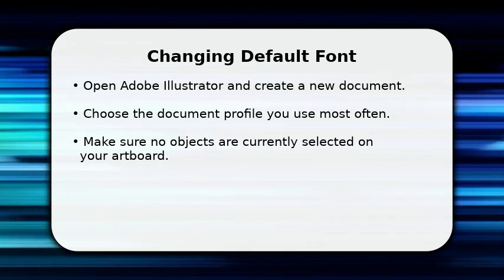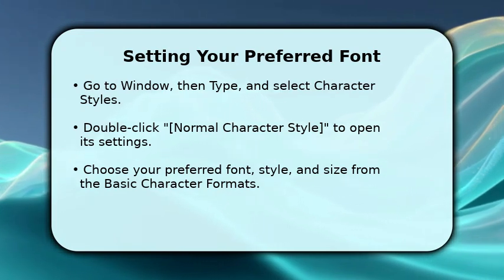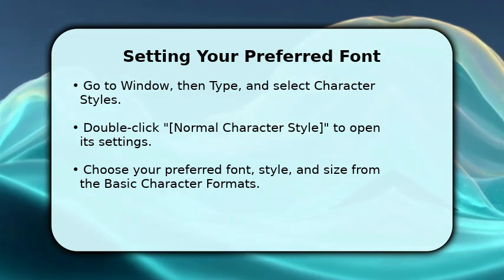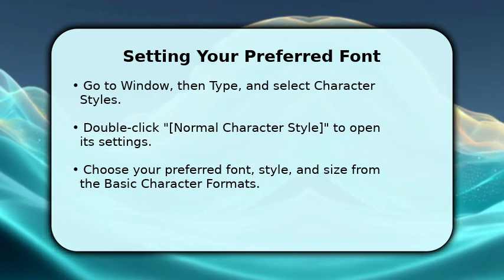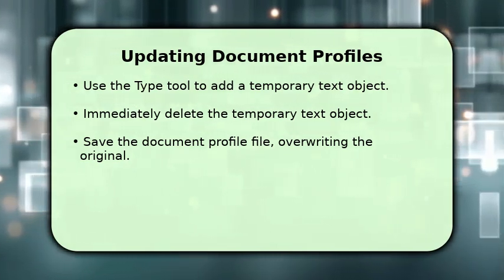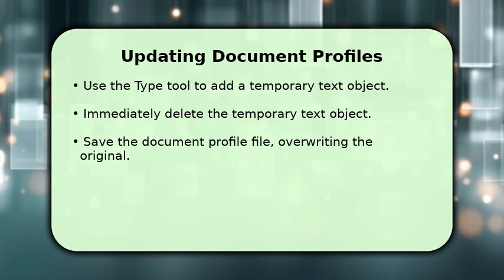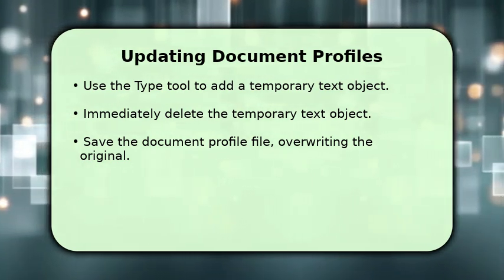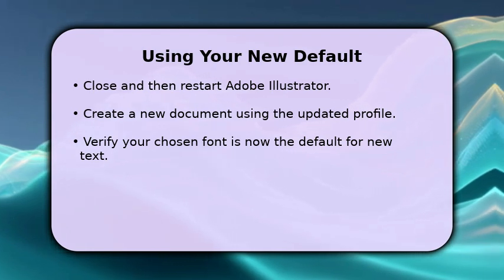How to Change Default Font in Adobe Illustrator (UPDATED)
▸ (s) Learn how to change the default font in Adobe Illustrator. In this tutorial, we will show you step-by-step how to customize your font settings and choose a new default font for your illustrations. Whether you're a beginner or an experienced designer, this tutorial is perfect for you.

Adobe Illustrator, change default font, customize font settings, default font, illustrator font, font customization, adobe illustrator tutorials, font change, illustrator tips